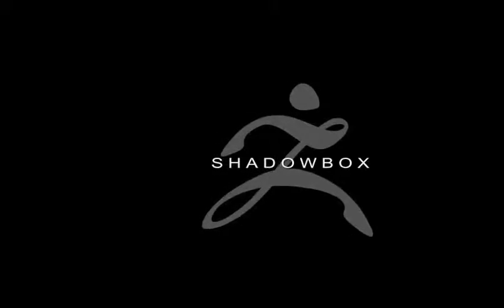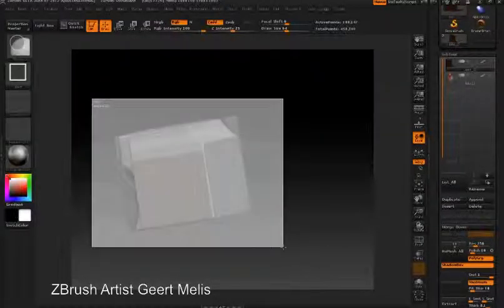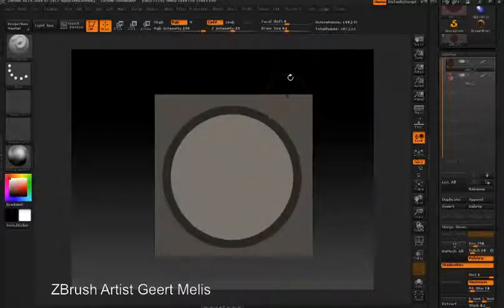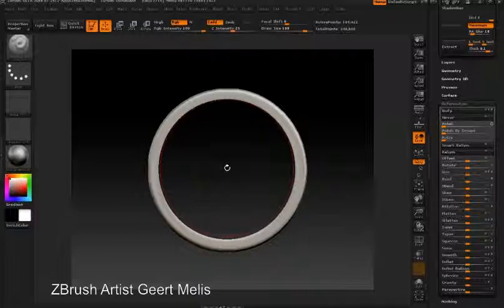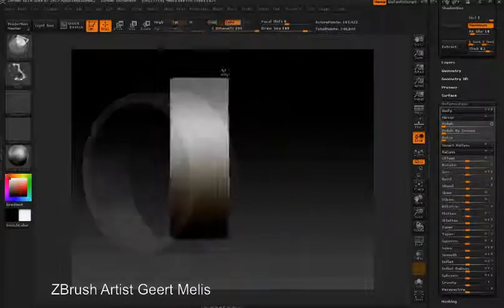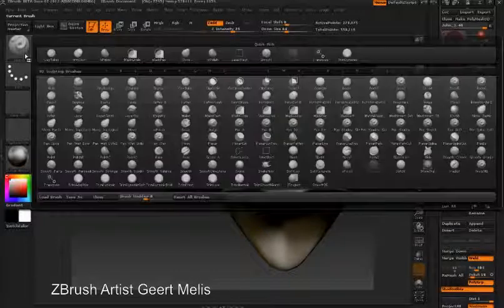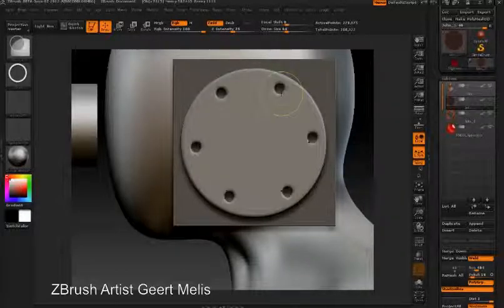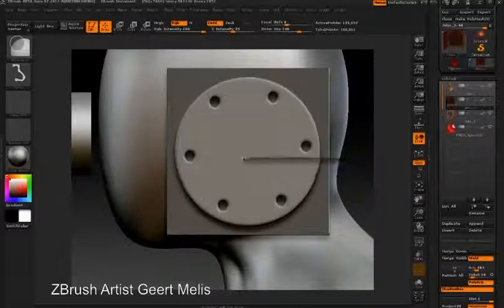Introducing ShadowBox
ZBrush 4 | Introducing ShadowBox.

Generate sculptable meshes using Shadow Box in ZBrush 4.